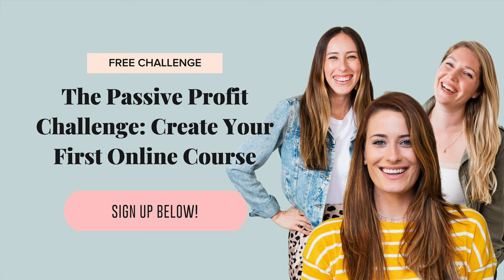Behind The Scenes of our $250k Launch: The 4 Step System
In today's episode of BBTV we're taking you behind the scenes and pulling back the curtain on the 4-step system we used to hit our first $250,000 online course launch! Come get insider information on what you can implement to make your next course launch a success.

p.s. We've teamed up with Louise Henry to bring you a totally FREE 4-Day Challenge so that you can successfully create, launch and sell your first online course!